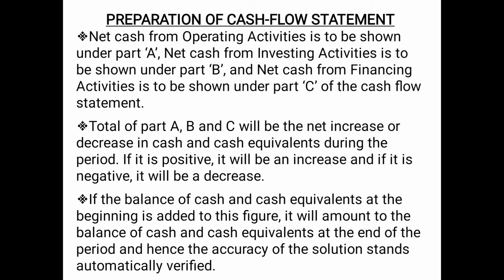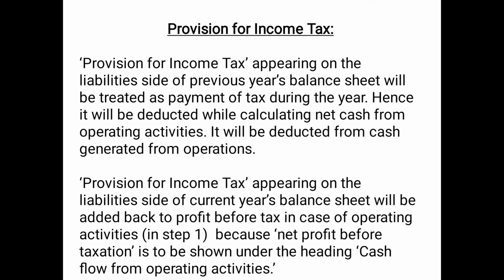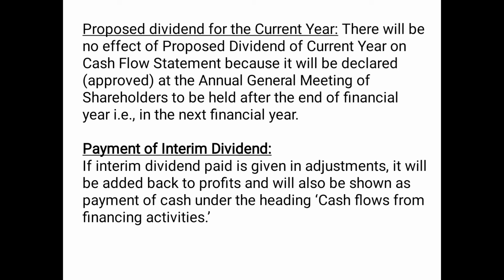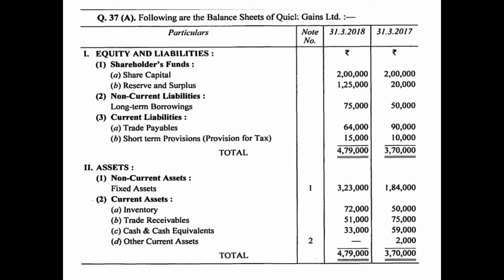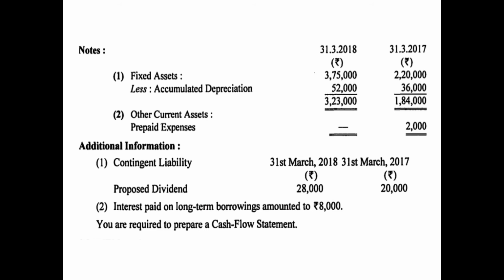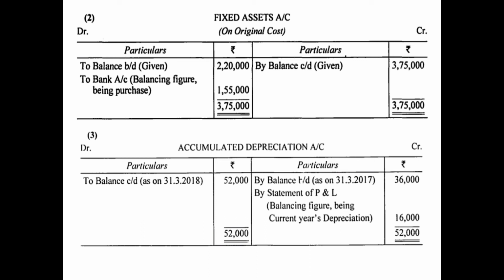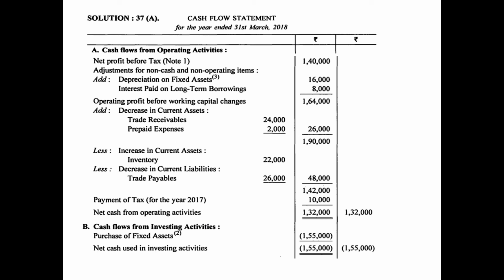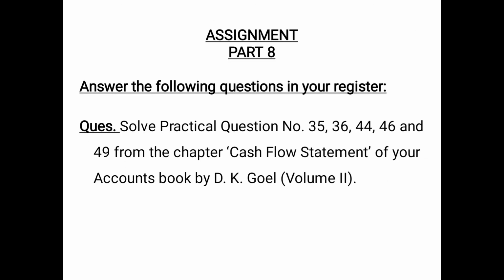Class XII-Accounts Chapter-Cash Flow Statement Part 8 Teacher's Name-Ms. Shilpi Kesarwani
Class XII-Accounts Chapter-Cash Flow Statement
Part 8 Teacher's Name-Ms. Shilpi Kesarwani